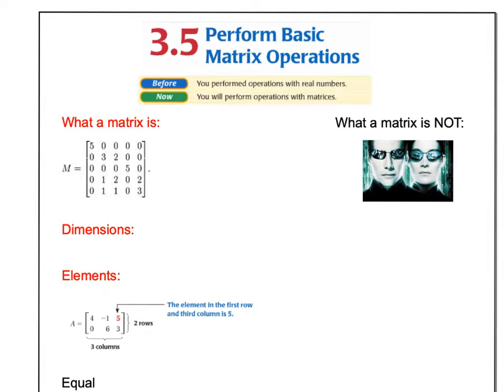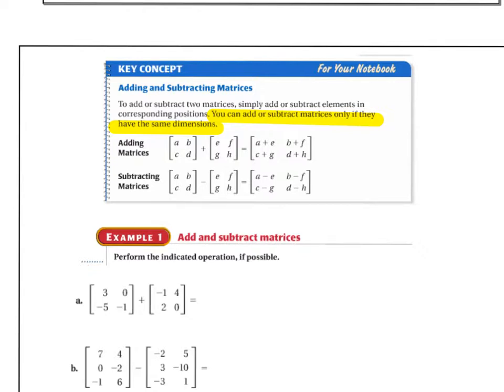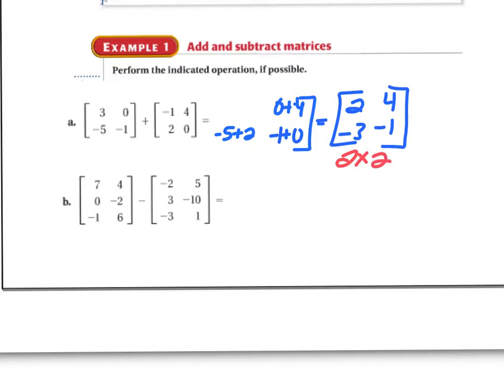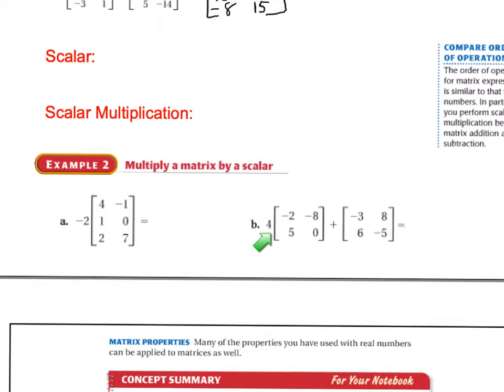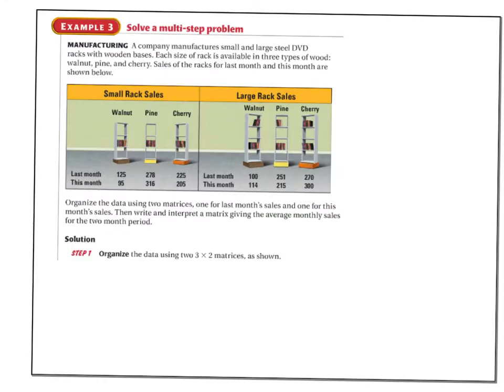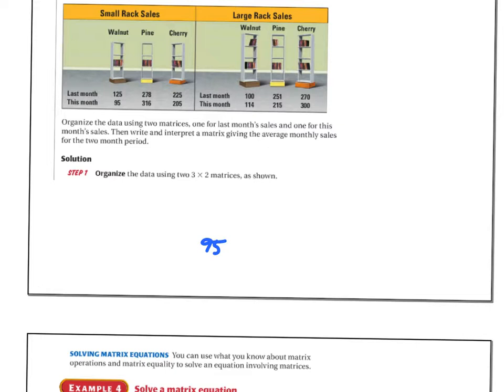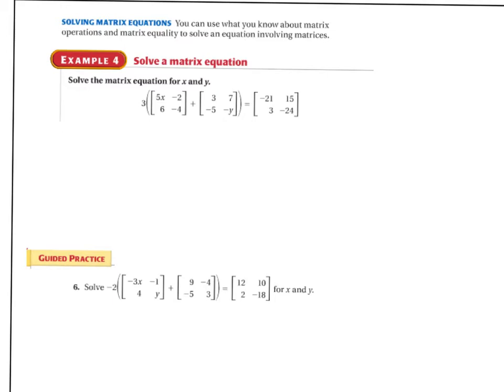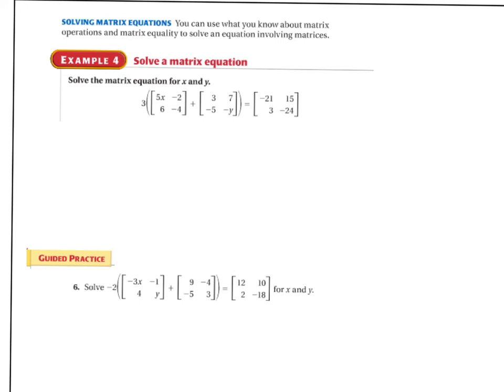Basic Matix Operations